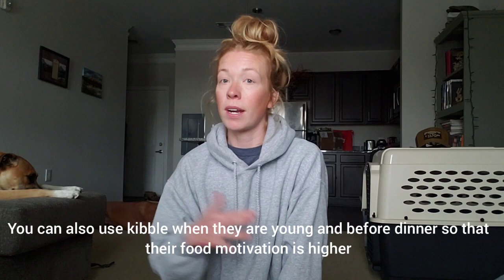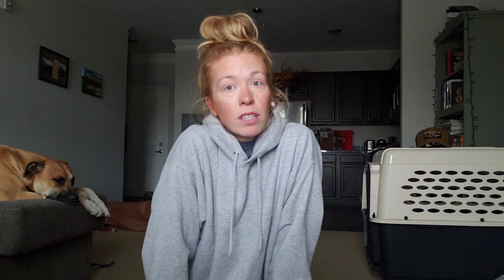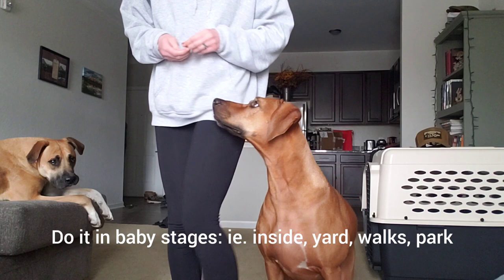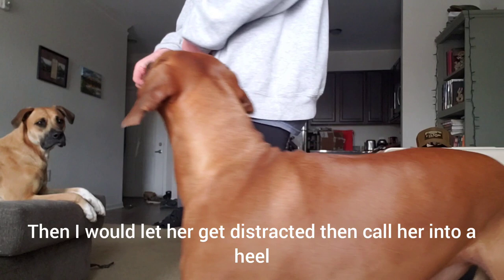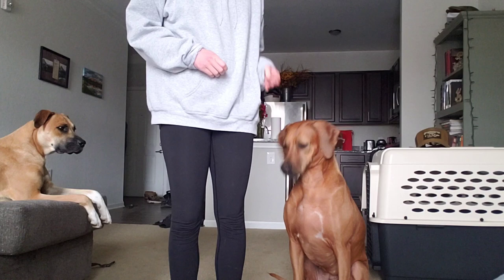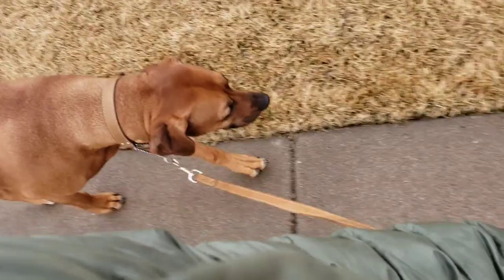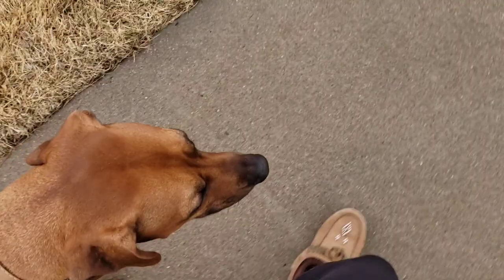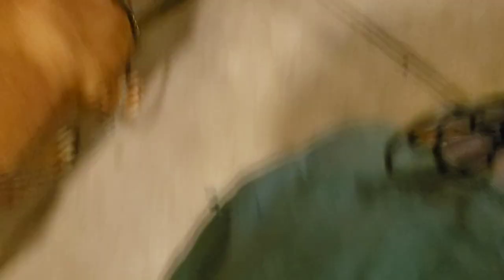How to STOP leash pulling with your Rhodesian Ridgeback